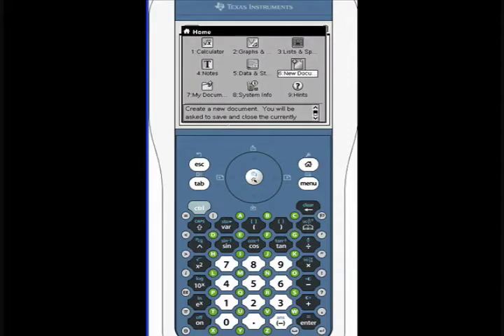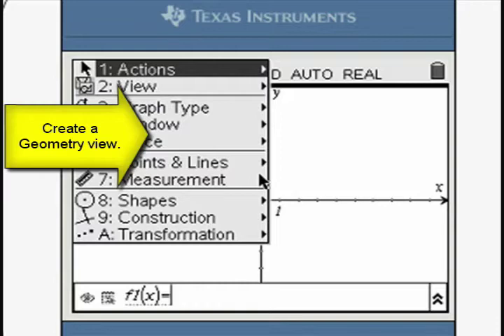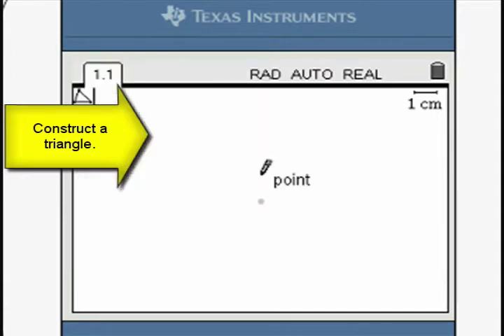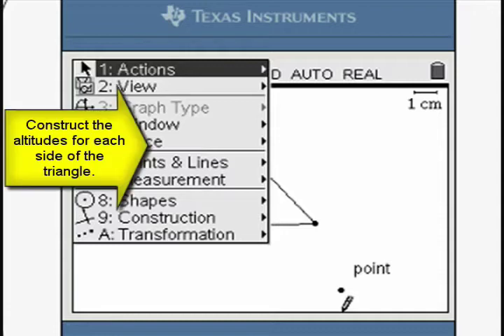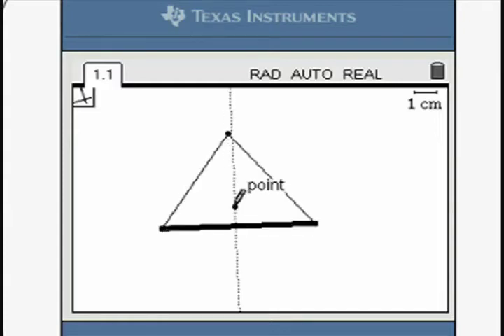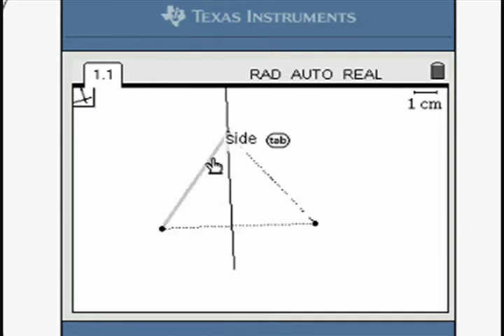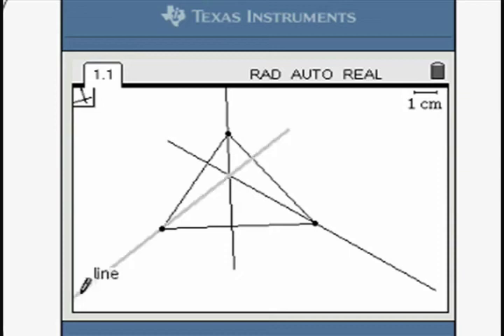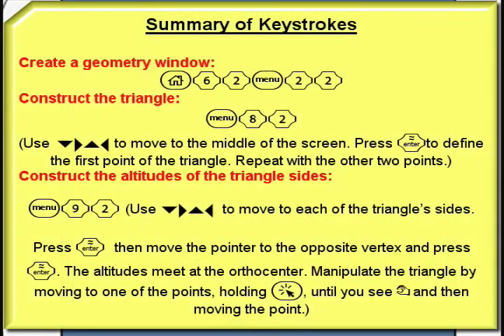TI-Nspire Mini-Tutorial: Constructing the Orthocenter of a Triangle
In this mini-tutorial the Geometry tools are used to construct the orthocenter of a triangle.